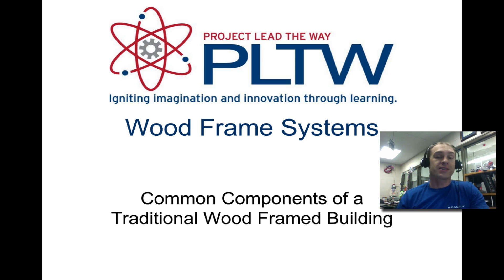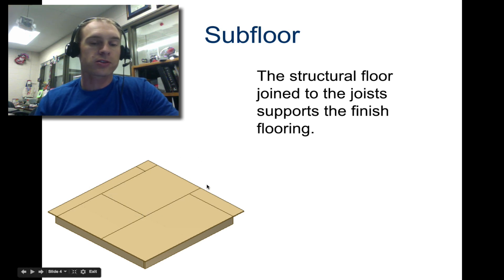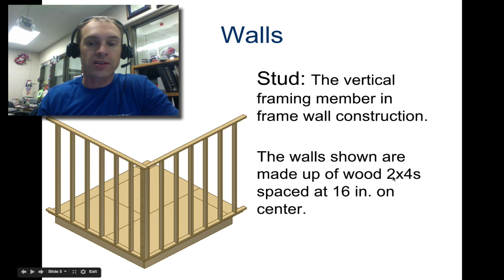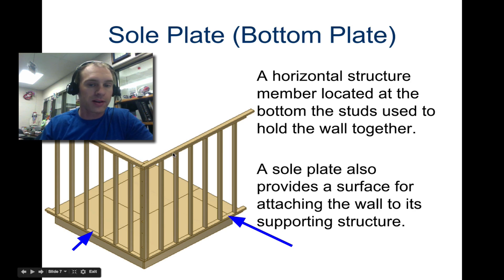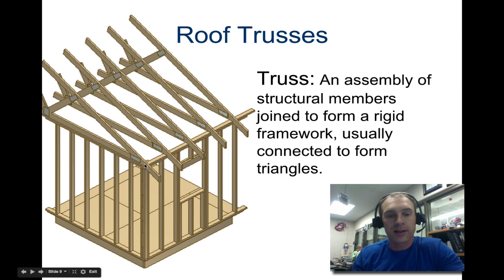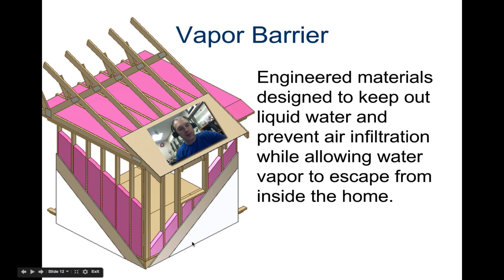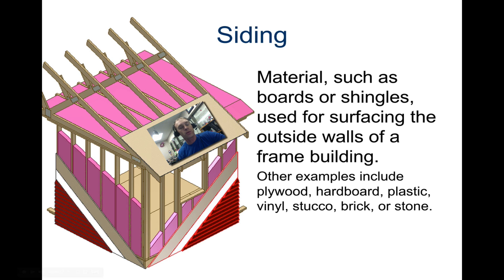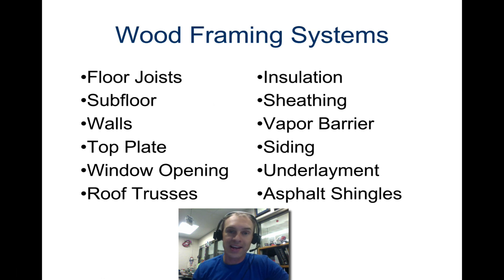Wood Framing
Components of a framed shed